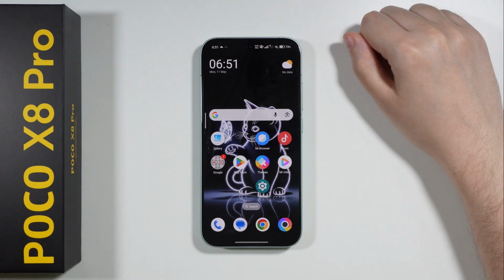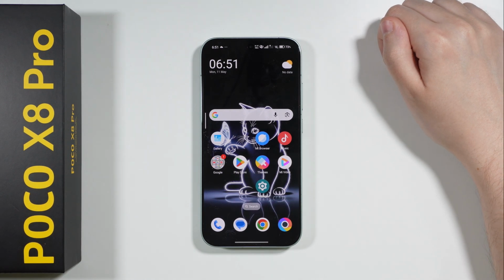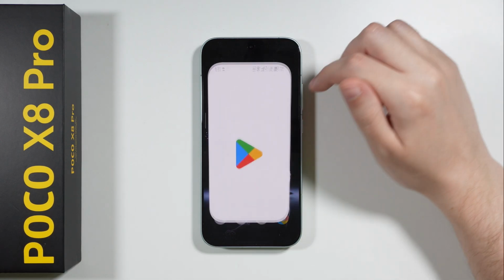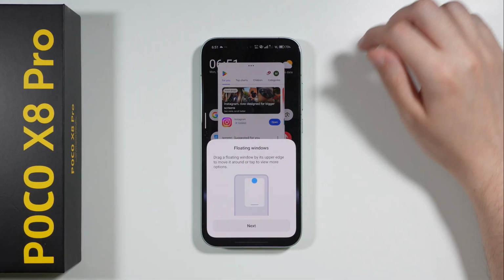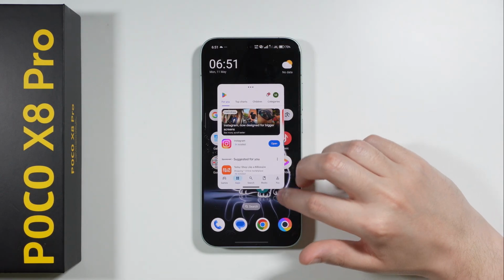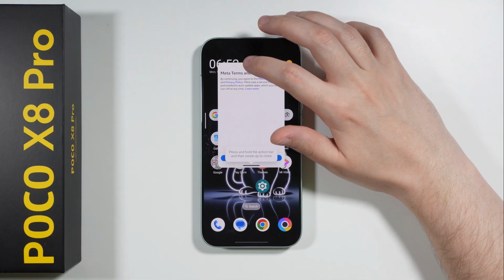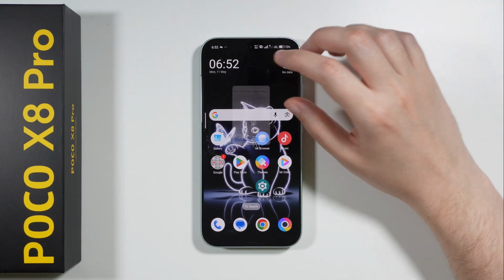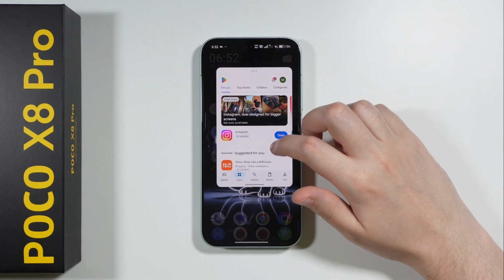Does POCO X8 Pro Have Floating Windows (Pop Up View)?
In this video, I’m checking if the POCO X8 Pro has the Floating Windows feature, also known as Pop Up View. We'll explore the settings and demonstrate how this multitasking capability works, so you can see if it's available on your device and how it enhances your user experience.